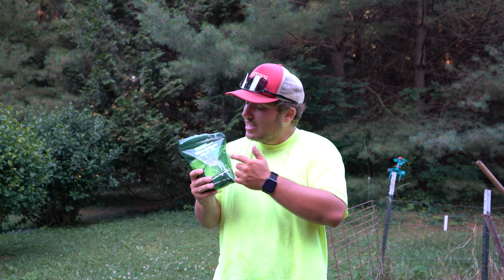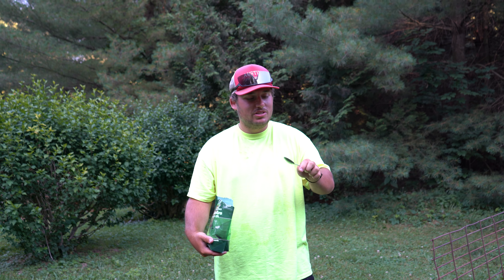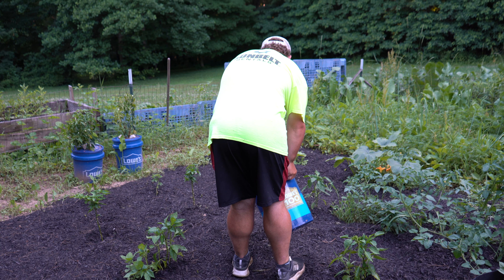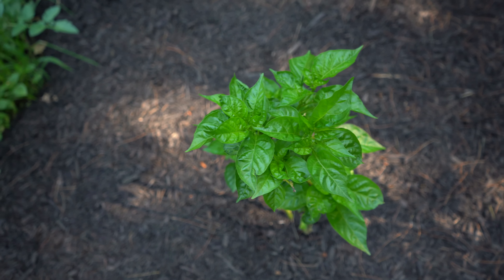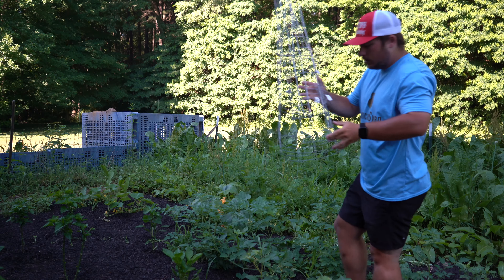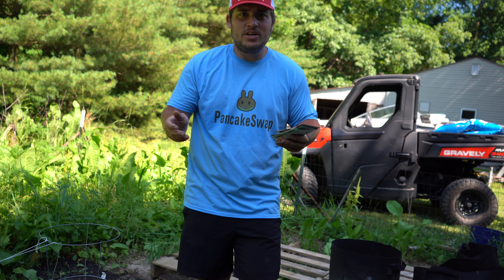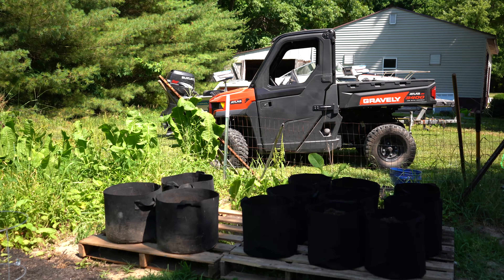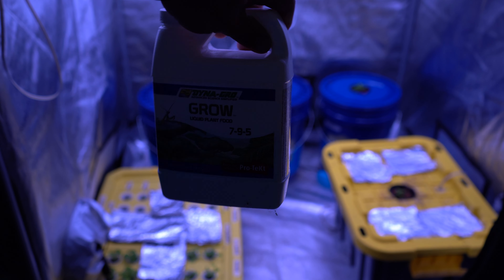HOW TO MAKE PLANTS GROW FASTER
In this video Farmer Marcus takes care of his garden and shows his subscribers how to make plants grow faster.

Here is a link for all of the products that I use in the garden and the grow tent: